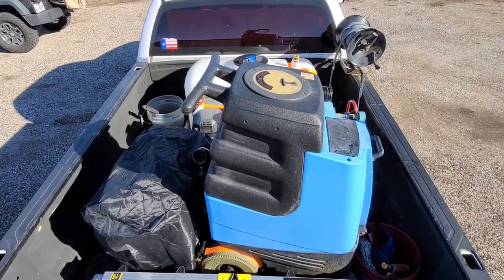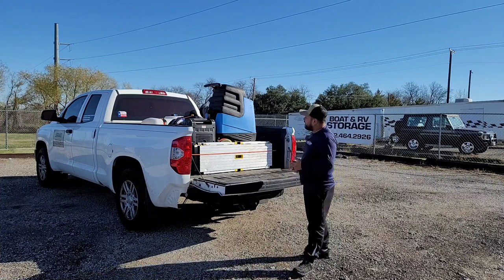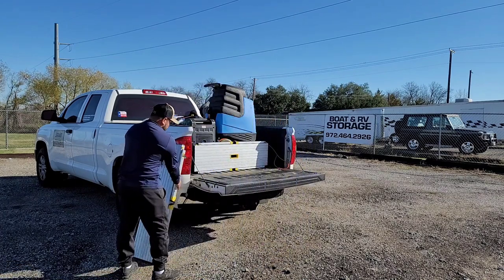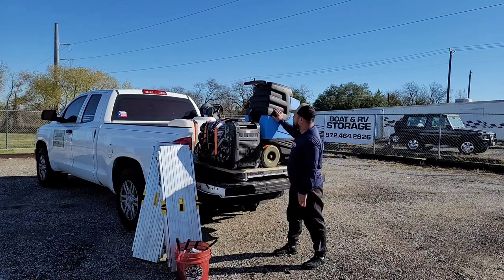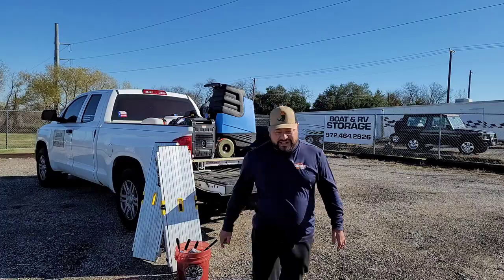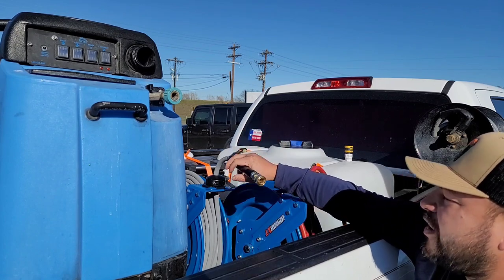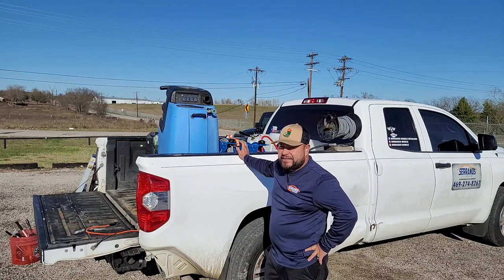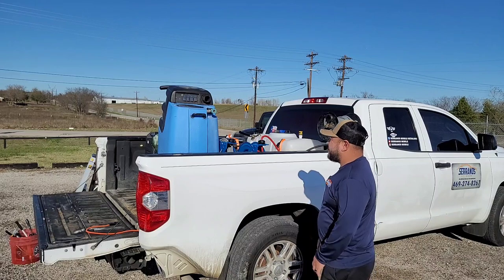NEW detailing Truck setup! @StaySlick thanks for the help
Welcome back!!! Part 1 of this setup! it's been a crazy week but we are close to the finish line!